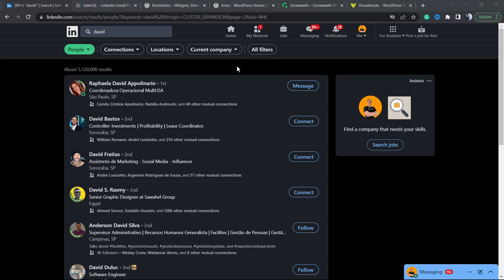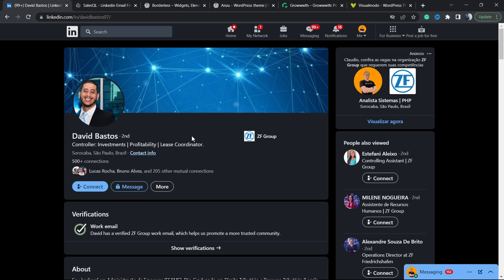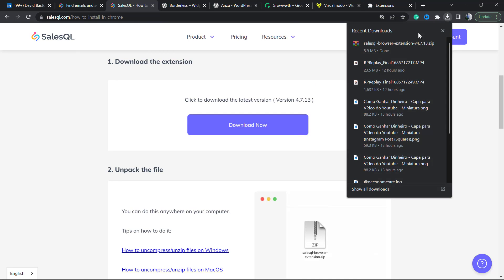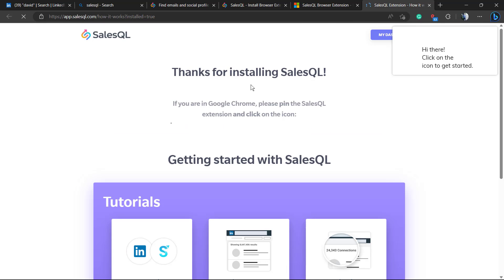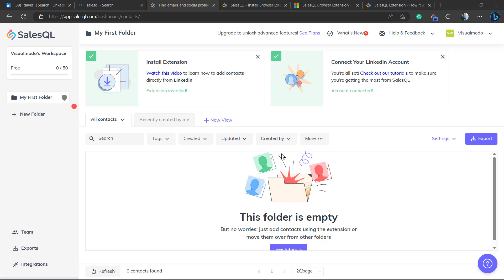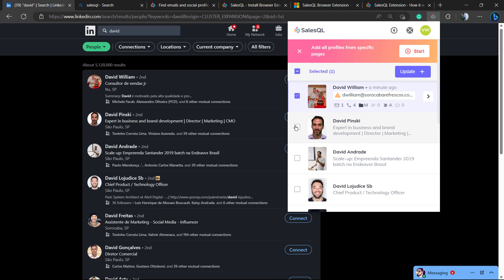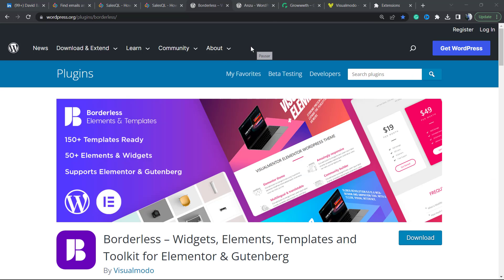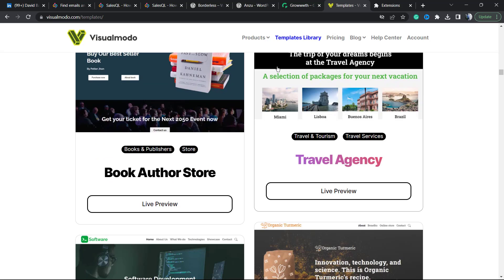How to Get Email Address & Phone of Anyone from LinkedIn Easy, Free & In a Bulk?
In this step-by-step tutorial, we'll show you the most effective techniques to find and extract valuable email addresses from LinkedIn profiles, helping you expand your network and boost your outreach efforts.

Learn how to leverage SalesQL, a powerful LinkedIn email finder tool, to unlock the full potential of your LinkedIn connections. Say goodbye to manual searches and start connecting with your target audience today!

To get email addresses from LinkedIn using SalesQL, follow these steps:
Install the SalesQL browser extension: First, you need to install the SalesQL browser extension for your web browser. It is available for Google Chrome and Mozilla Firefox. You can download it from the SalesQL or from the respective browser's extension store.
Create a SalesQL account: After installing the extension, you'll need to create a SalesQL account or log in to your existing account.
Navigate to LinkedIn: Open LinkedIn in your web browser and log in to your account.
Perform a search or visit a profile: You can either perform a search for your target audience or visit a specific LinkedIn profile that you want to extract the email address from.
Use the SalesQL extension: Once you have found the profile or search results you want to extract email addresses from, click on the SalesQL extension icon in your browser's toolbar.
This will add the contact to your SalesQL dashboard, where you can manage and export your contacts.
Export the data: If you want to export the contact information, go to your SalesQL dashboard, select the contacts you want to export, and choose the desired file format (CSV, Excel, or Google Sheets).
If you need more credits, you can upgrade to a paid plan.